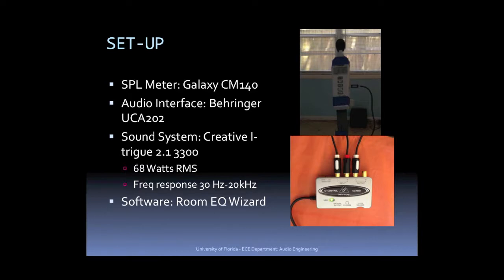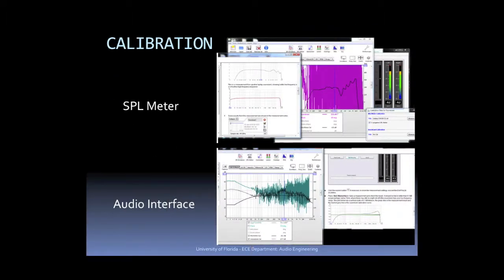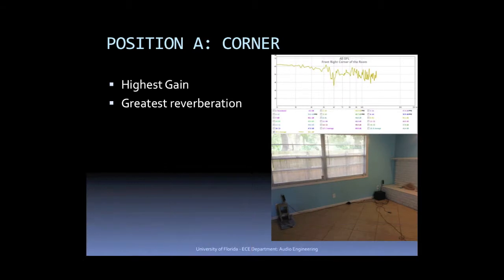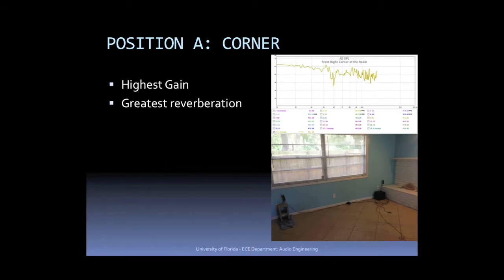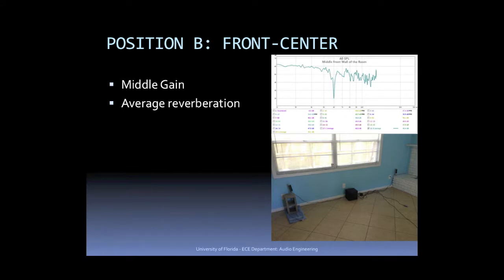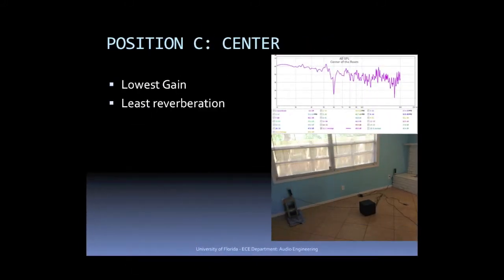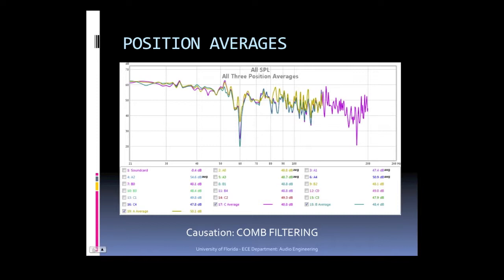Subwoofer Placement and Effects on Frequency Response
University of Florida - ECE Department: Audio Engineer Project